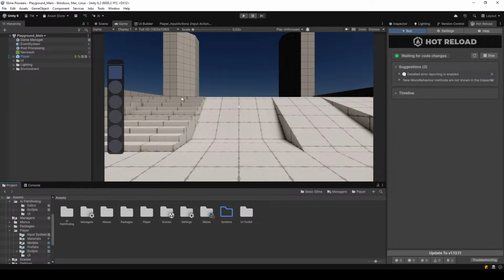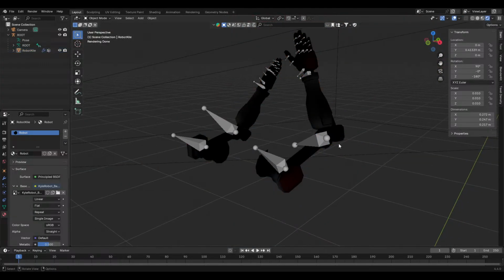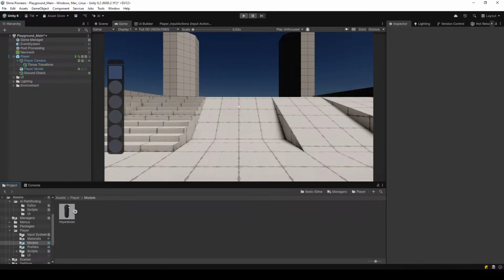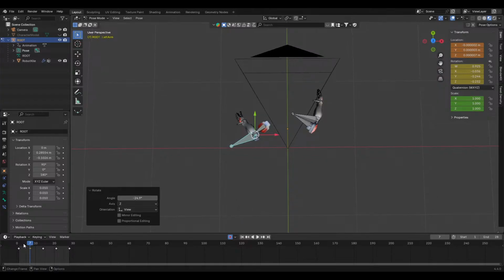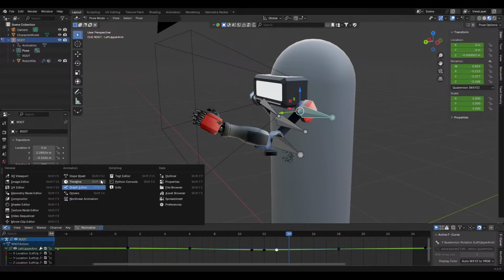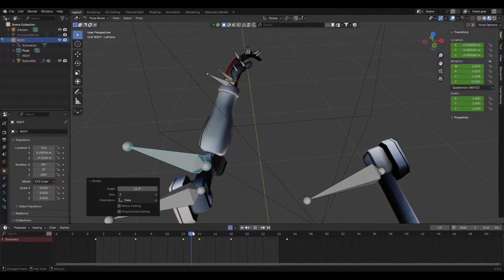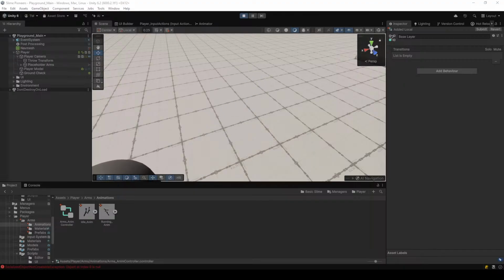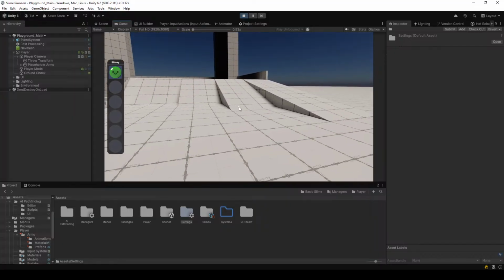Player Animations Development | Slime Pioneers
Today I am working on the player arm animations for my upcoming game, Slime Pioneers!

Want to plan your next story? Try out